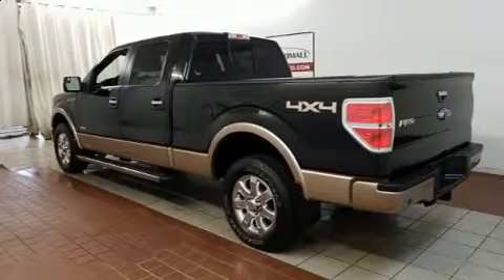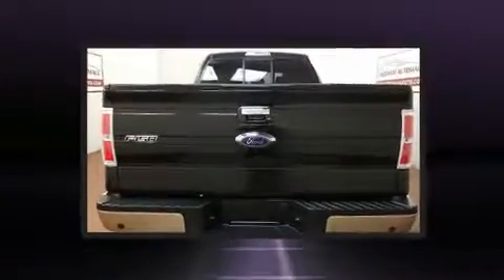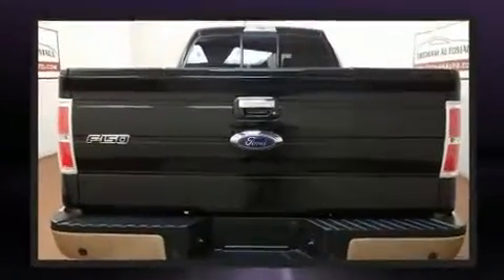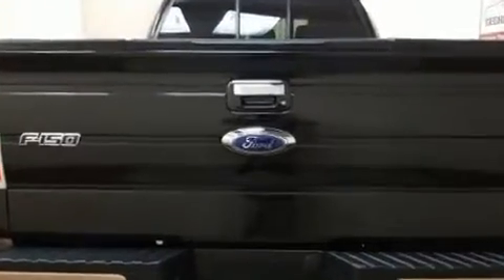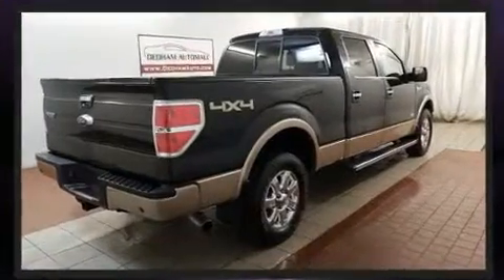2013 Ford F-150 in Dedham, MA 02026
Treat yourself to a test drive in the 2013 Ford F-150. Top features include a split folding rear seat, 1-touch window functionality, a tachometer, a rear step bumper, air conditioning, tilt steering wheel, power door mirrors, and much more. Audio features include an AM/FM radio, and 4 speakers, providing excellent sound throughout the cabin. Ford ensures the safety and security of its passengers with equipment such as: dual front impact airbags with occupant sensing airbag, front side impact airbags, traction control, a panic alarm, and 4 wheel disc brakes with ABS. Various mechanical systems are monitored by electronic stability control, keeping you on your intended path. It also arrives with a Carfax history report, providing you peace of mind with detailed information. We know that you have high expectations, and we enjoy the challenge of meeting and exceeding them! Stop by our dealership or give us a call for more information.